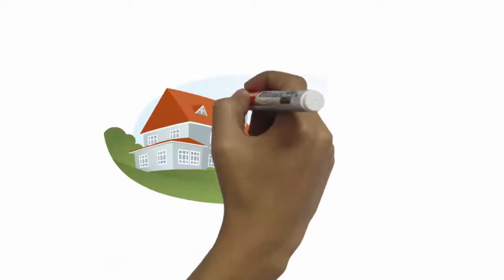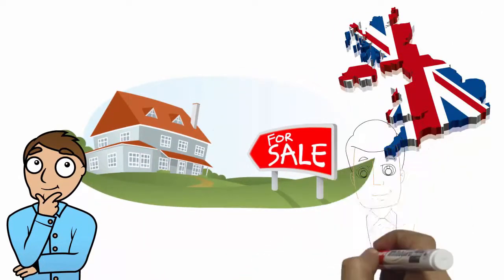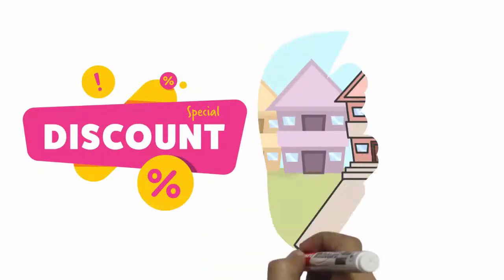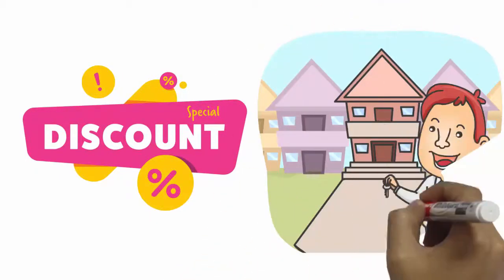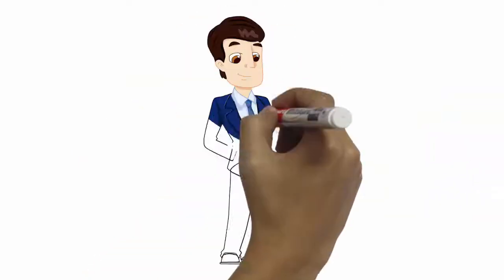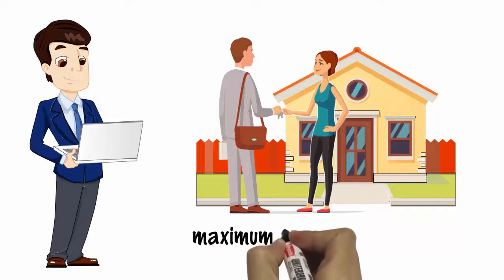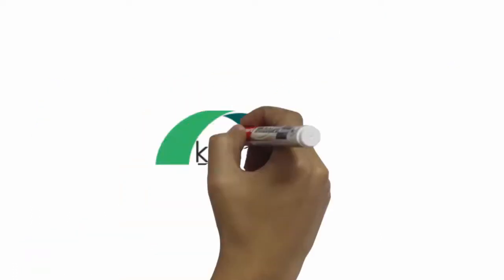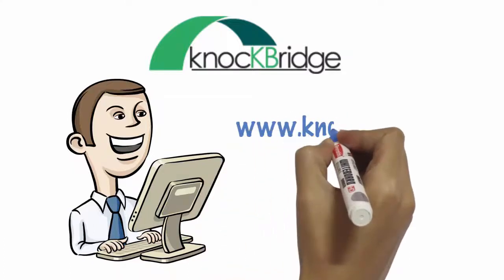KnockBridge is a UK buy-to-let investment company based in Dubai, UAE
This is a short video, which will give you an understanding to what we do for our clients.